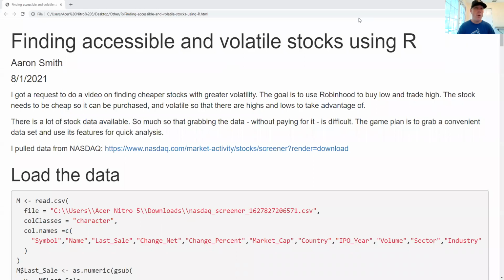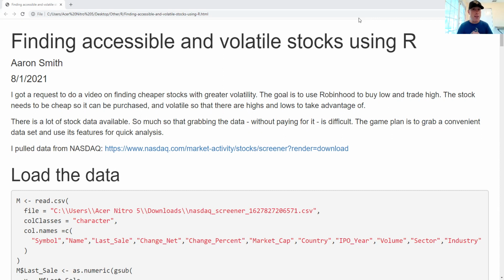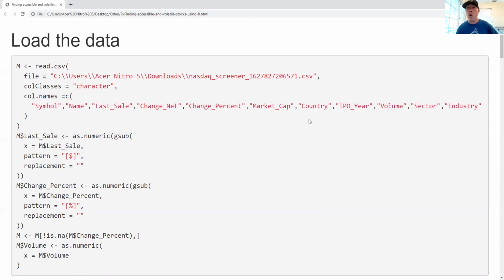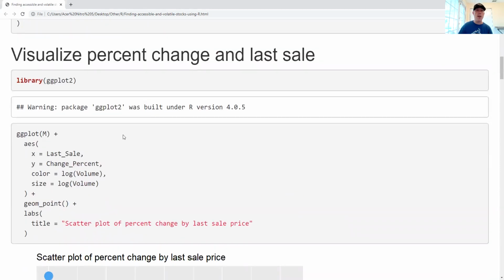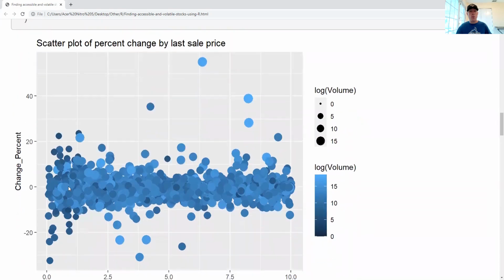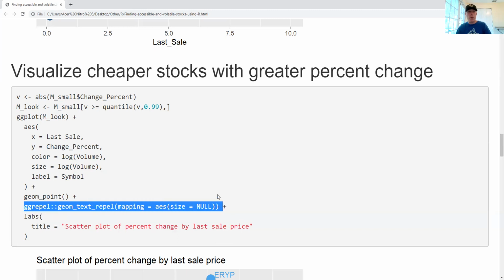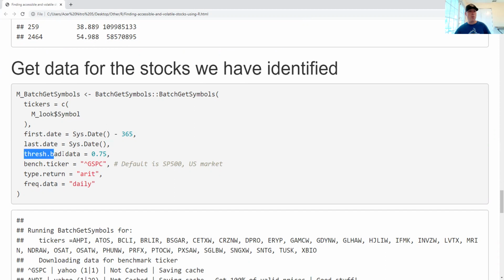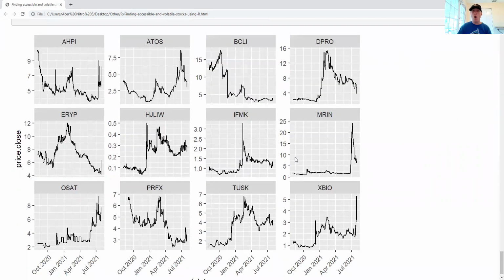Finding accessible and volatile stocks using R